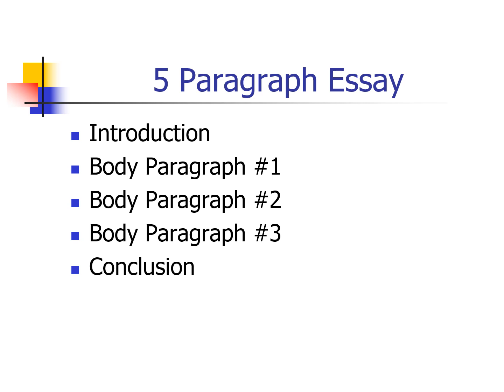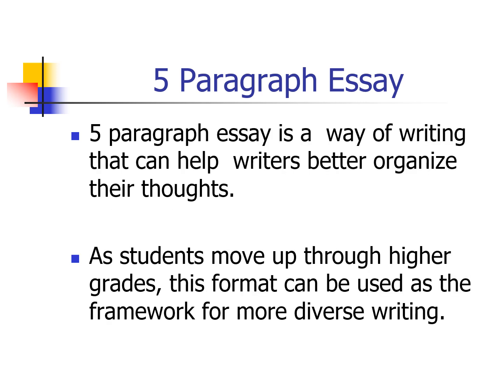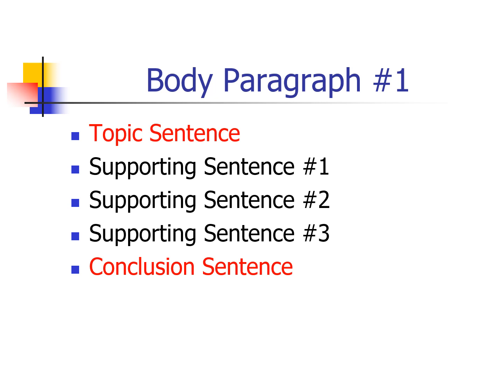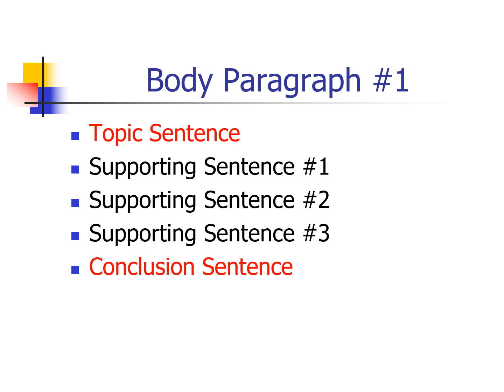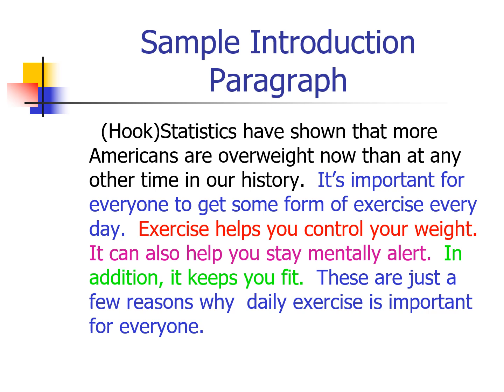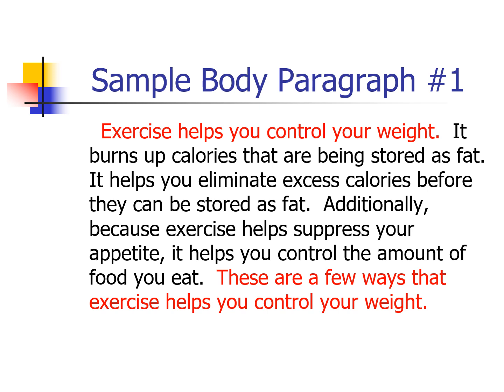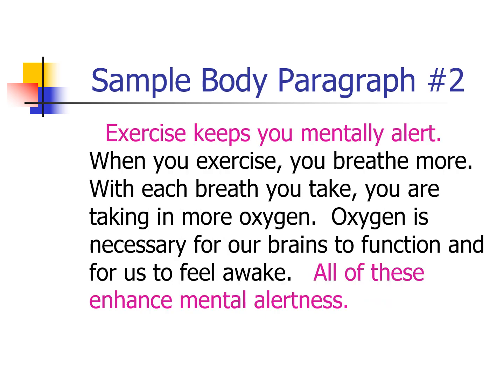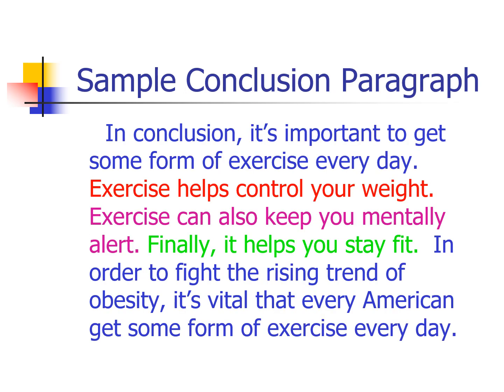5 Paragraph Essay Guide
This video details the parts of the five-paragraph essay, as well as a sample five paragraph essay. This will guide students in writing a five-paragraph essay.